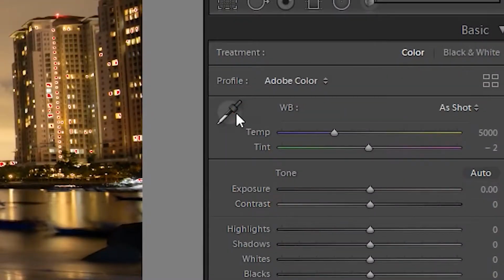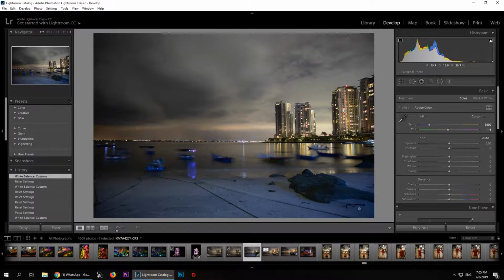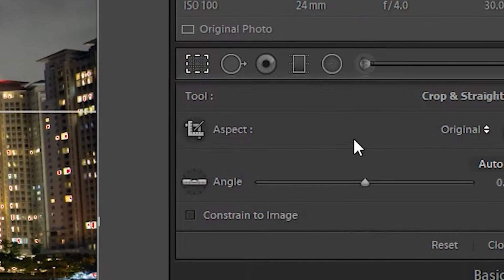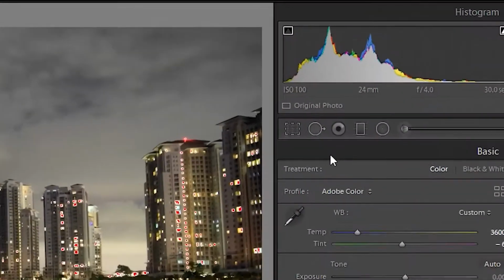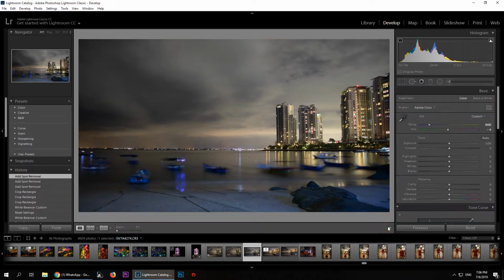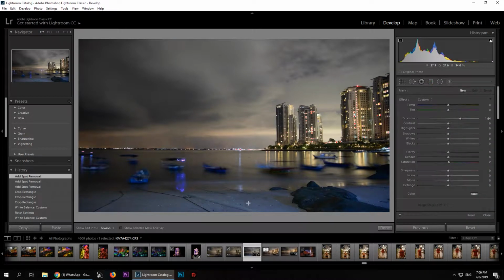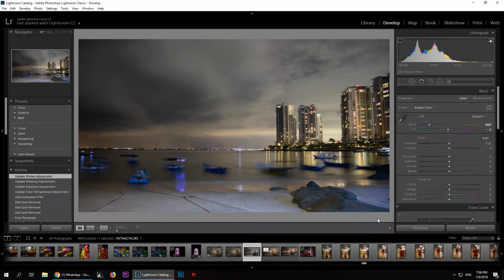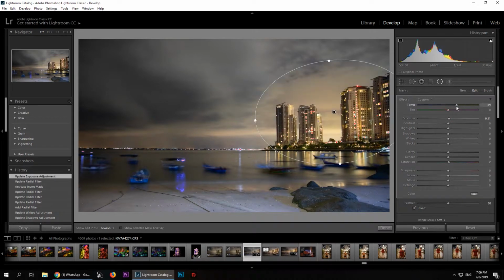5 Tools Every Photo Editor SHOULD Know In Lightroom CC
In this episode we will cover 5 basic tools that every photographers should know in order to take their photo editing skills into the next level!

Gears i used:
Camera: Canon EOS R
Lens: Canon EF 24-105mm f/3.5-5.6
Tripid: Victory Tripod
Software: Lightroom CC